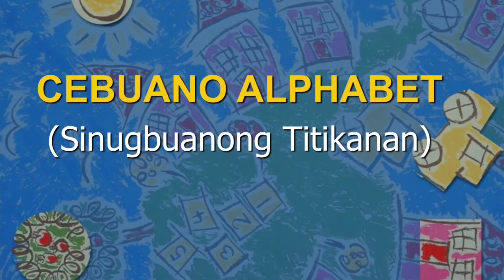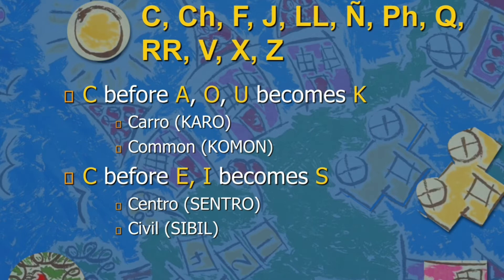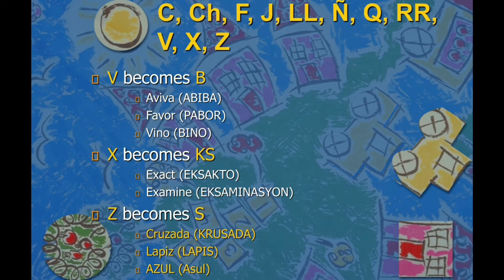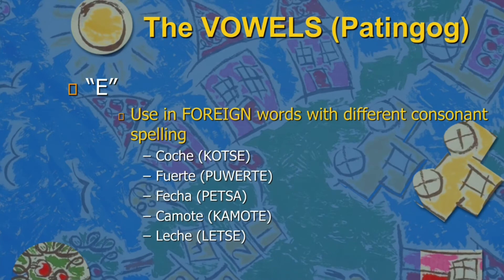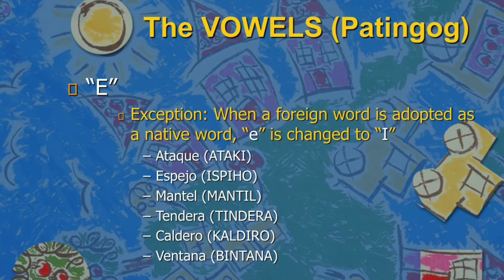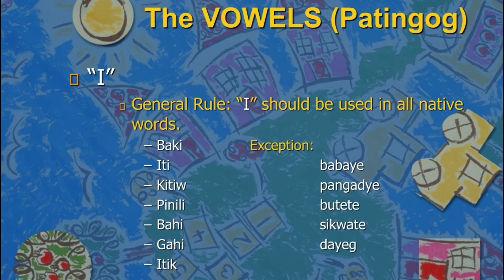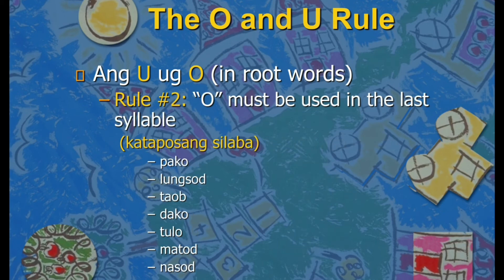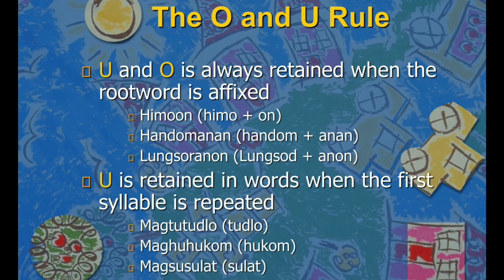CEBUANO LESSONS: #2- The Cebuano Alphabet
This is the second installment aside from the introduction of the lessons on Cebuano Journalism.

This time i am discussing about the Cebuano Alphabet and how to use the letters in the Cebuano language.